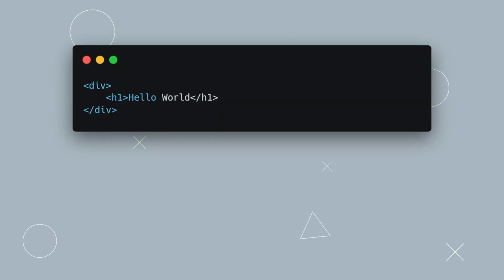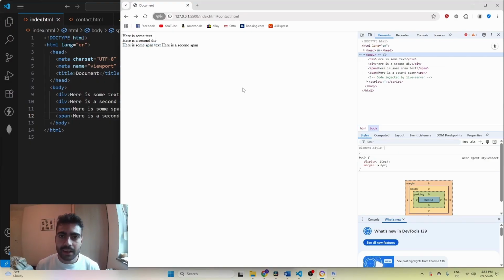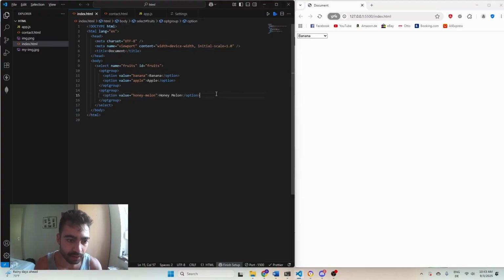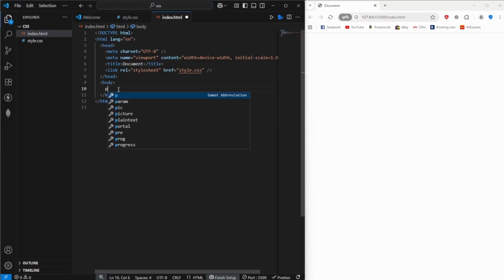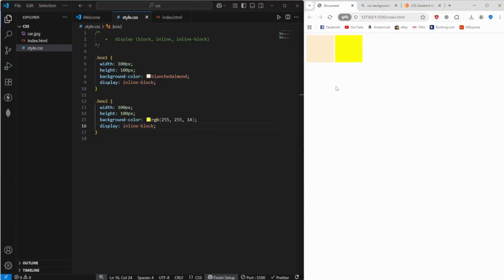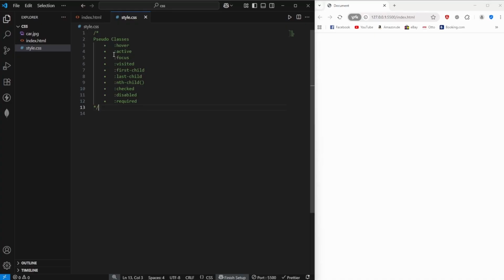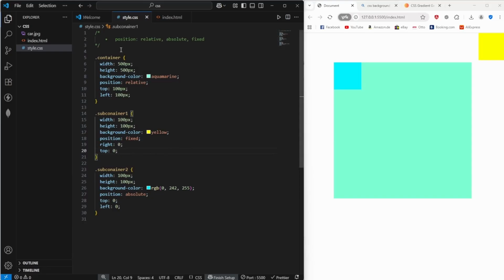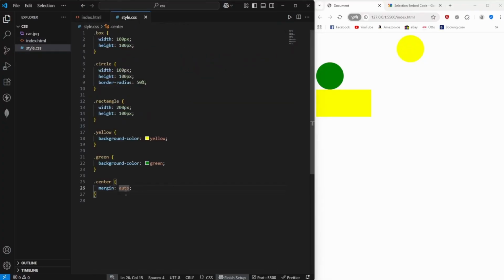Learn HTML & CSS (Full Course)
Learn HTML and CSS from scratch in this full course for beginners. In this step-by-step tutorial you will learn the basics of web development and build real websites using clean and modern code. We cover HTML structure, semantic elements, CSS styling, layout, Flexbox, responsive design and more. No experience required, perfect for beginners who want to start coding fast. html tutorial, html css course, web development, frontend, learn coding, flexbox, responsive design